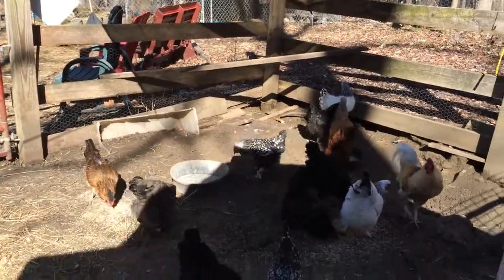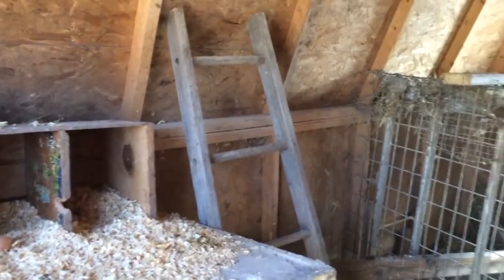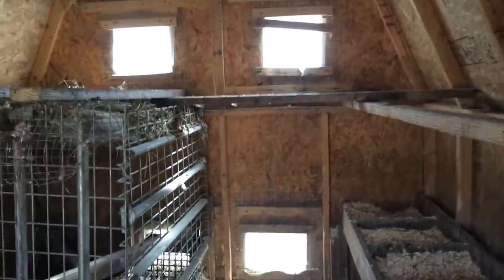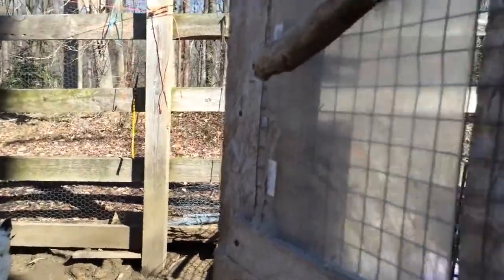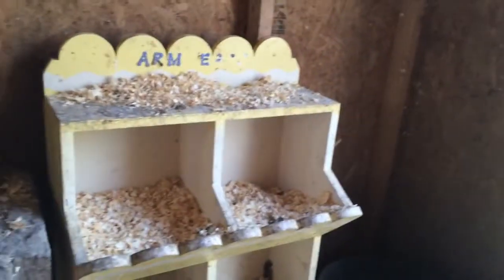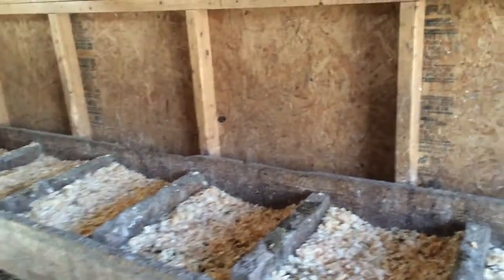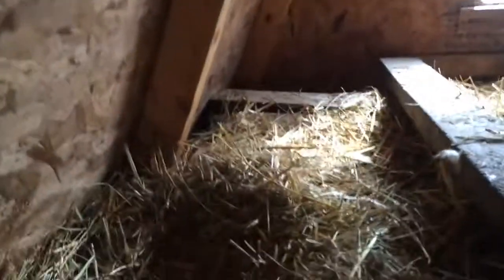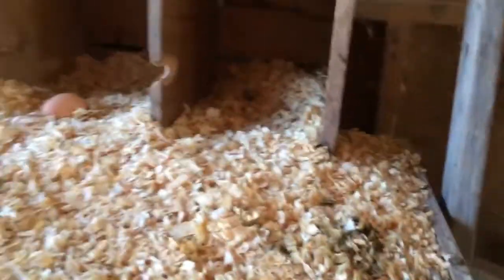Build a Chicken Coop From a Garden Shed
Learn How to Convert a Garden Shed into a Chicken Coop